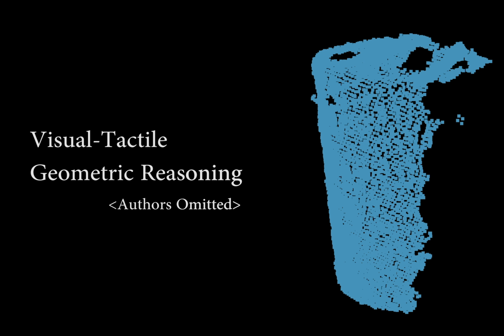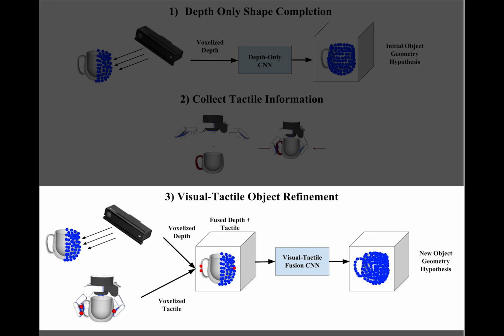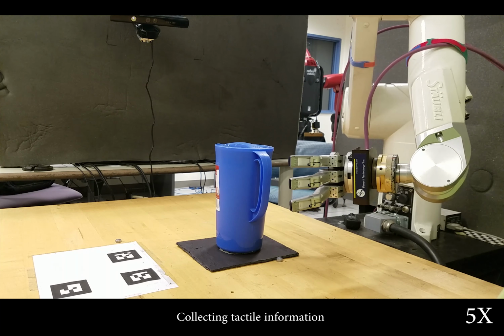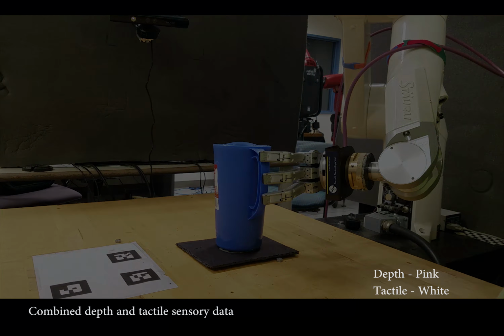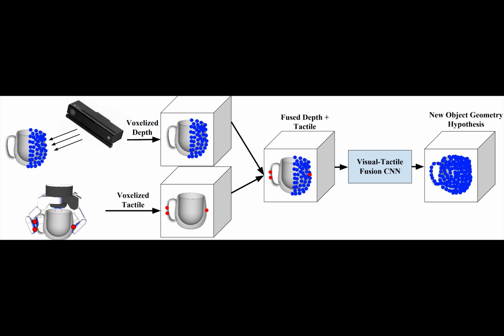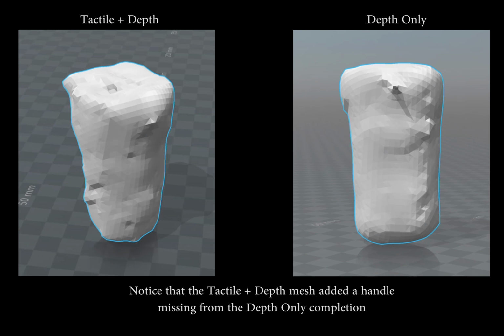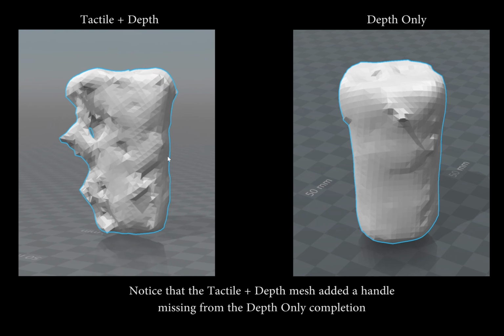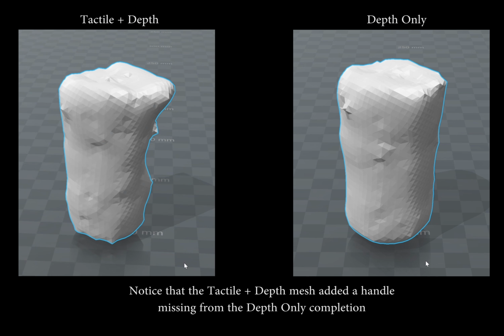Visual-Tactile Geometric Reasoning